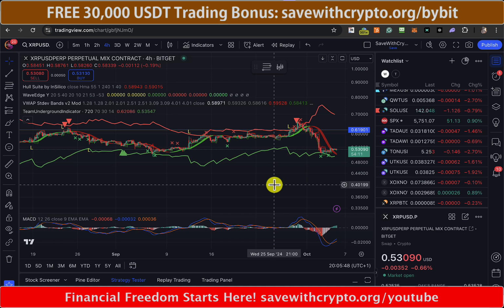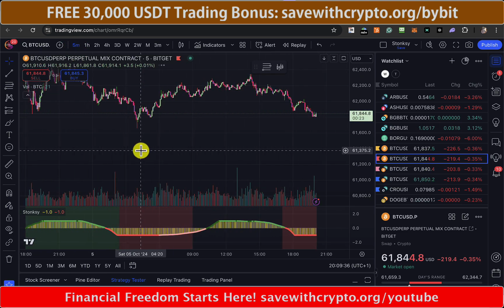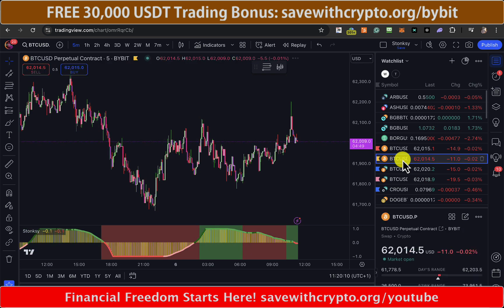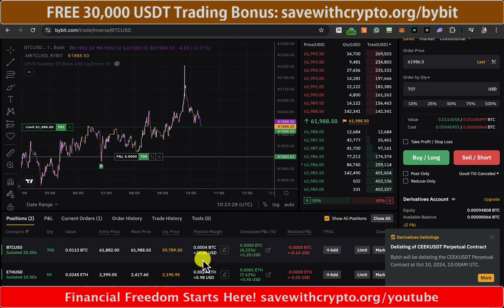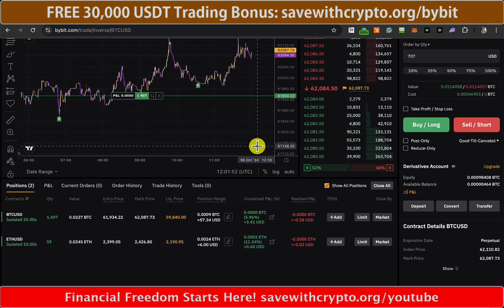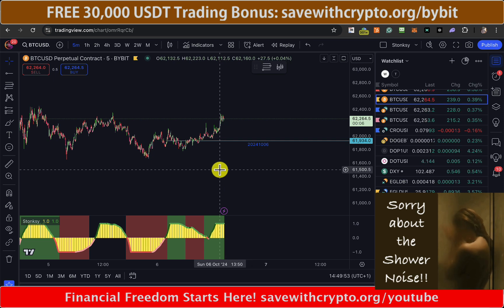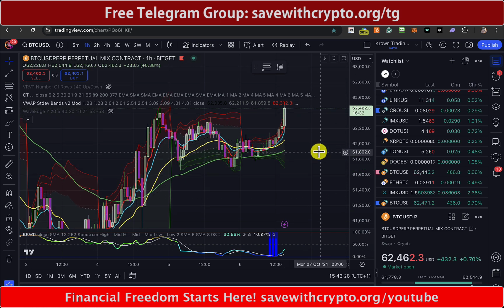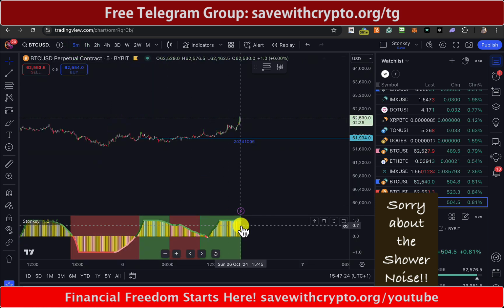Trading Bitcoin $BTC With Stonksy Indicator By That Martini Guy : My First Impressions 30.49% GAINS!